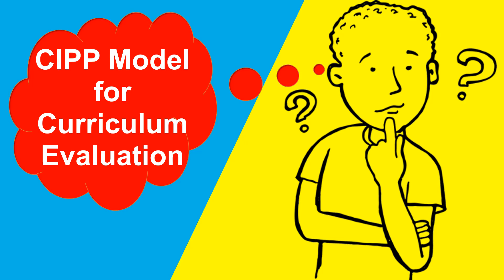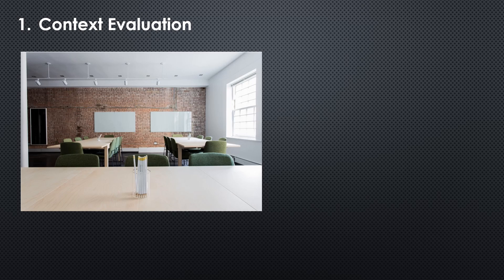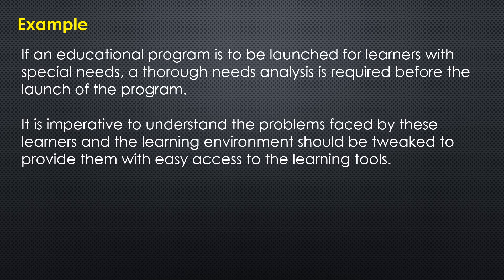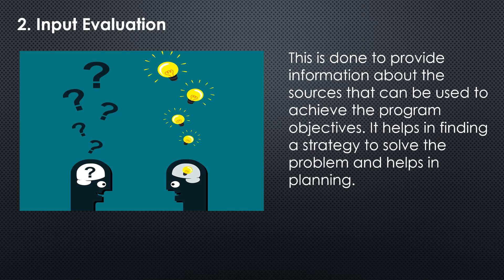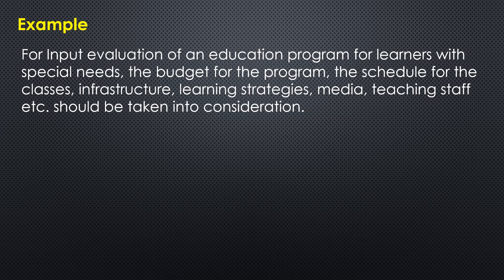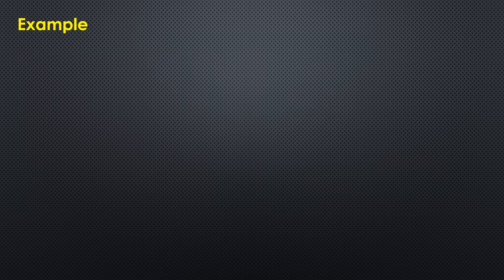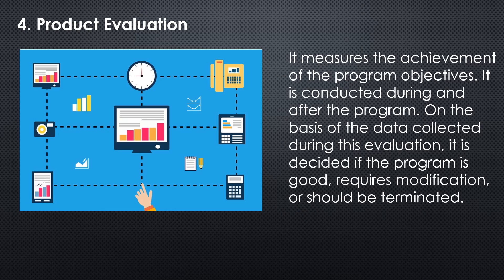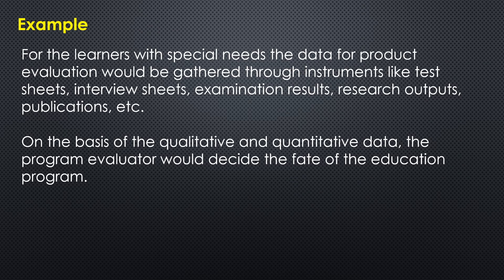CIPP Model for Curriculum Evaluation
This video explains the CIPP Model for Curriculum Evaluation created by Daniel Stufflebeam.

0:00:25 - Overview
0:00:39 - Context Evaluation
0:01:00 - Example for Context Evaluation
0:01:22 - Input Evaluation
0:01:38 - Example for Input Evaluation
0:01:55 - Process Evaluation
0:02:16 - Example for Process Evaluation
0:02:44 - Product Evaluation
0:03:03 - Example for Product Evaluation

Don't miss the other important evaluation models.

cipp model, cipp model curriculum evaluation, cipp model of reflection, the cipp model for evaluation 2 stufflebeam 003, cipp model of curriculum design, . danile l. stufflebeam cipp model, stufflebeam’s cipp model/improvement-accountability approach, shufflebeam cipp model history, pros and cons of cipp model,
the cipp model for evaluation stufflebeam book, cipp model for curriculum design, the cipp model, cipp model for program evaluation-kirpatrick,
stufflebeam 2000 cipp model of evaluation, evaluation framework for nursing education programs application of the cipp model, the cipp model for evaluation,
cipp model and business plan, cipp model created by daniel stufflebeam, thesis studies evaluating visual arts course in schools according to cipp model,
cipp model vs the logic model, cipp model notes, cipp model book, sample program evaluation using cipp model, cipp model strengths and weaknesses pdf,
what is the cipp model explained, cipp model of curriculum evaluation nursing, hospitals that uses the cipp model, cipp model disadvantages, stufflebeam, d. (2003). the cipp model of evaluation, evaluation of visual arts programs according to cipp model, the cipp model for evaluation, sample program evaluation usingthe cipp model, cipp model strength and weaknesses, daniel l. stufflebeam cipp model, cipp model assessment, cipp model product evaluation questions,
brinkerhoff cipp model, outline of the cipp model of, how to use cipp model to plan a nursing education process, cipp model of nursing curriculum evaluation, cipp model daniel, disadvantages of using cipp model, cipp model of evaluation stands for:, weaknesses of cipp model, cipp model overview,
curriculum evaluation plan using cipp model, cipp model cost variables, stufflebeams cipp model, cipp model scholarly articles,cipp evaluation model example, cipp evaluation model, cipp evaluation model example